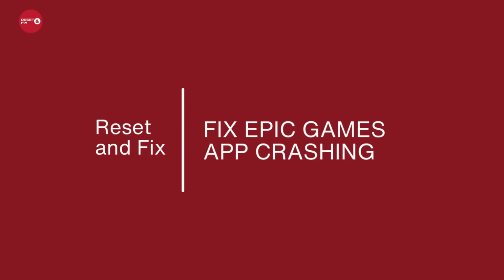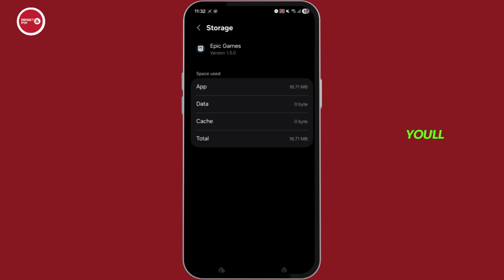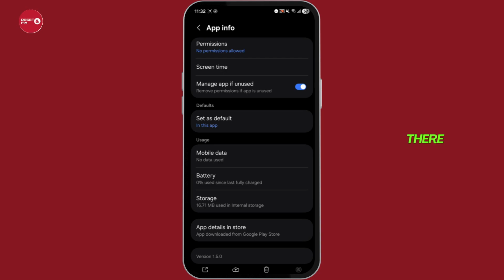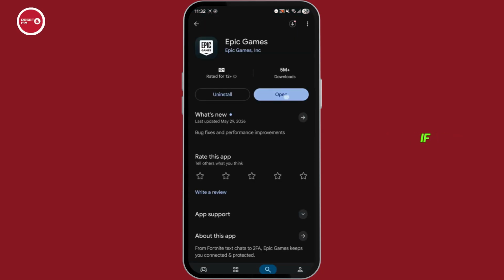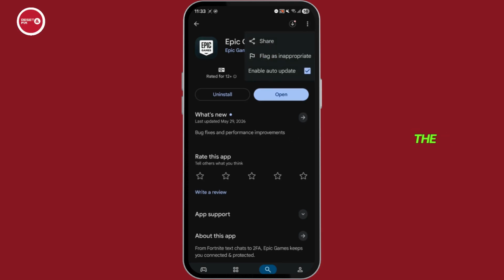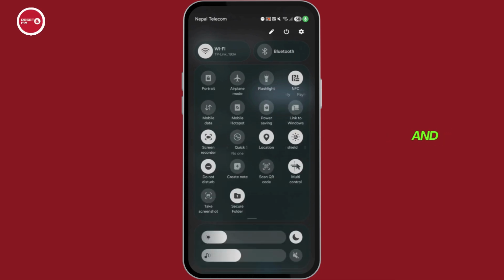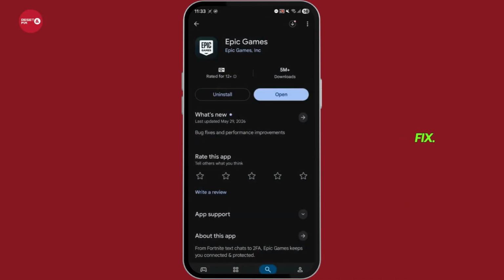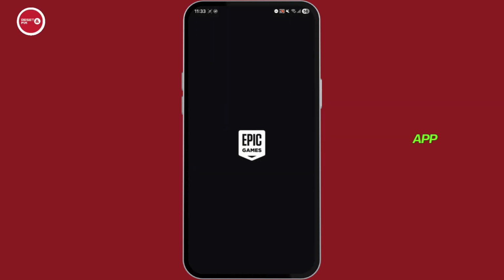How To Fix Epic Games App Crashing (2026) | Epic Games Launcher Keeps Closing Fix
Learn how to fix the Epic Games Launcher crashing, freezing, not opening, or closing immediately after startup on Windows and Mac.

Timestamps:
00:05 – Close the Epic Games Launcher Completely and Restart Your Computer
00:22 – Check Your Internet Connection and Disable VPN if Needed
00:40 – Clear the Epic Games Launcher Web Cache
00:56 – Update the Epic Games Launcher, Graphics Drivers, and Windows / macOS
01:06 – Run the Launcher as Administrator or Reinstall It if the Crashes Continue
01:12 – Done

If the Epic Games app keeps crashing, the problem is often caused by corrupted launcher cache files, outdated graphics drivers, compatibility issues, background overlays, damaged installation files, VPN or network conflicts, or missing system updates. Follow this step-by-step guide to fully close the launcher, clear the Epic Games web cache, update the launcher and your graphics drivers, check Windows or macOS updates, and run the launcher with administrator privileges before trying a reinstall if necessary. These fixes work for Windows 10, Windows 11, and macOS systems running the Epic Games Launcher.